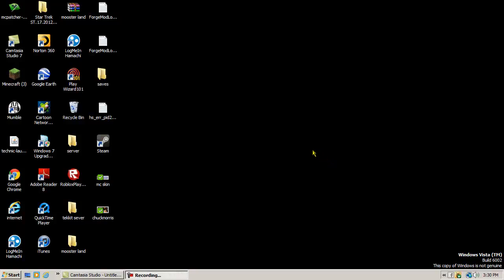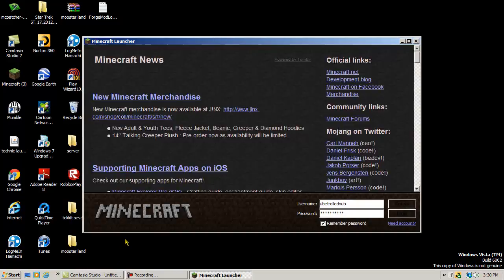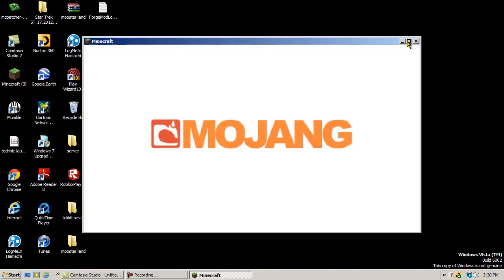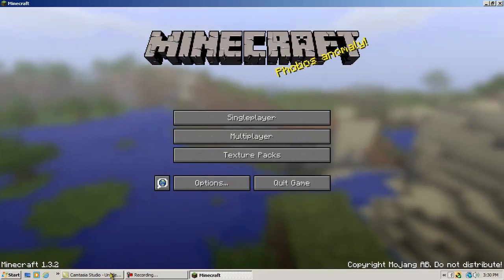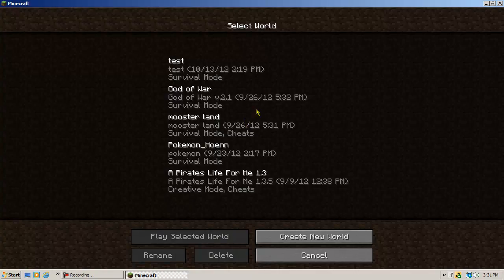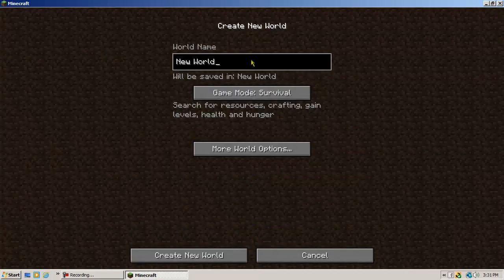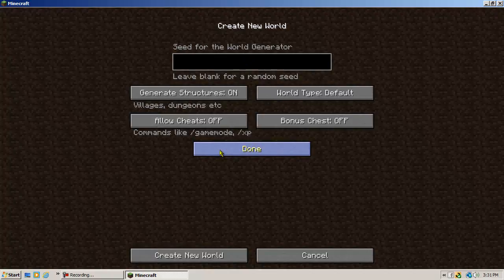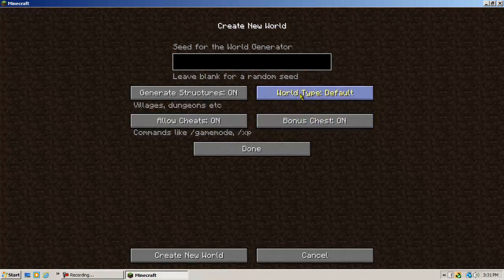bob the kite ep.1